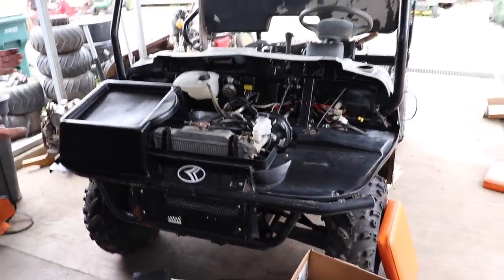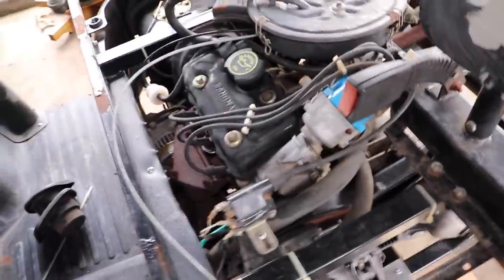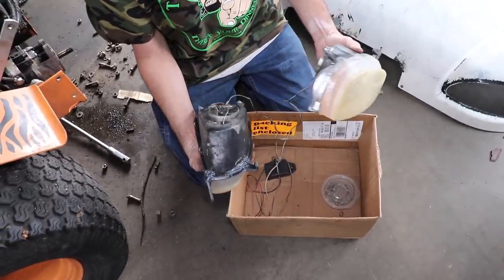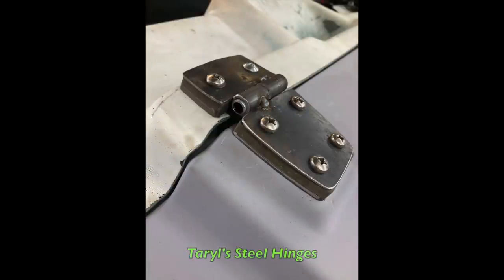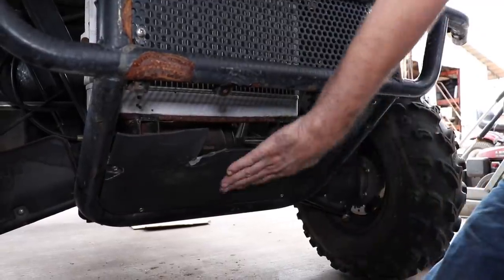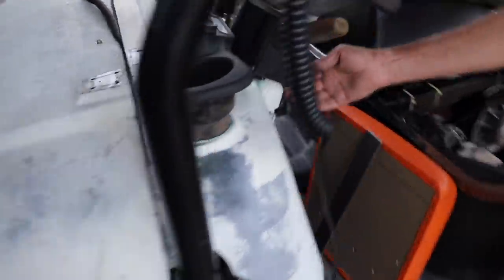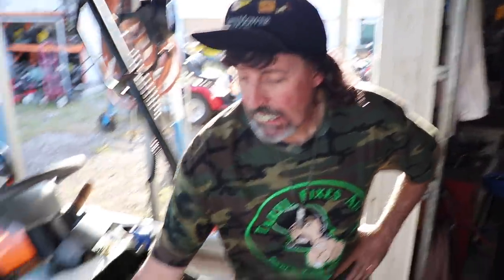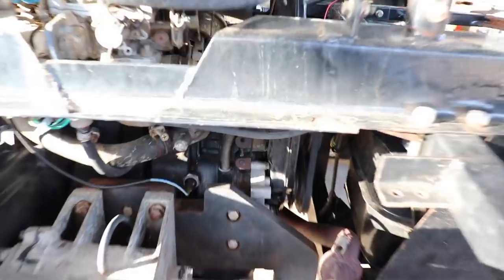AWESOME Kazuma Mammoth 800 Side By Side - Will It Run? (Part 1)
In part 1 of Taryl's Kazuma Mammoth 800 side by side fix up for cheap, Taryl does just that. Goes over many of the little things he did to improve upon this cheaply made side by side utility vehicle. This thing has sat outside for about 5 years so it needs a lot of tender, love and care. But don't worry, it's in good hands now as Taryl's gonna get her running and working like new again! And as always, another knowledge and tip-filled video for all you DIY wrenchers out there... Now There's Your Dinner!!

And Follow him on Instagram! @tarylfixesall